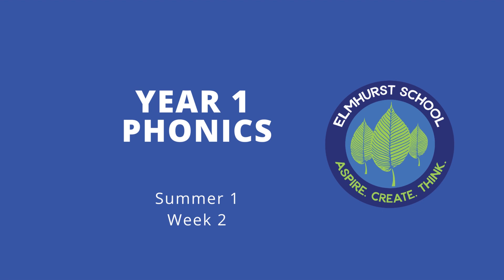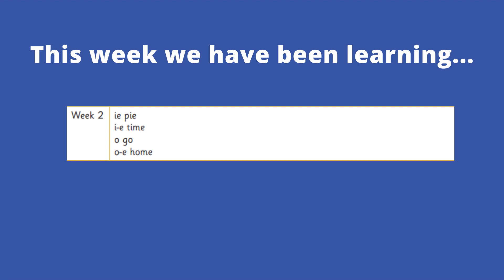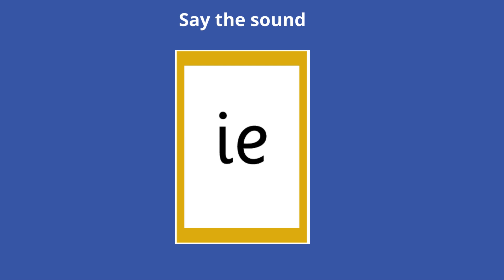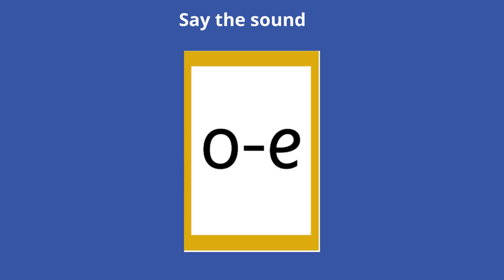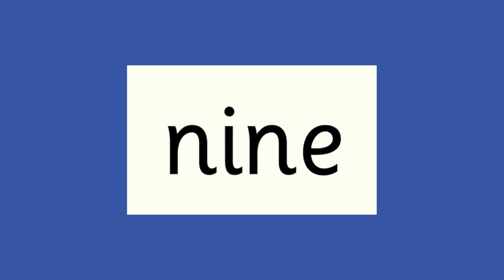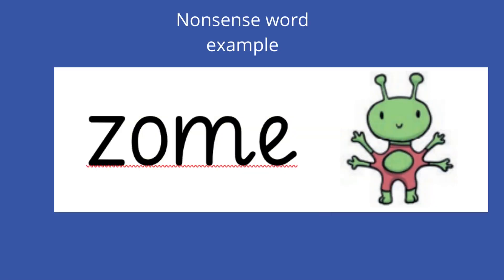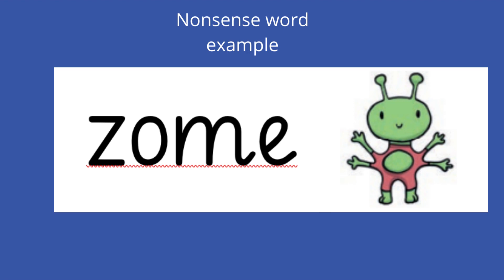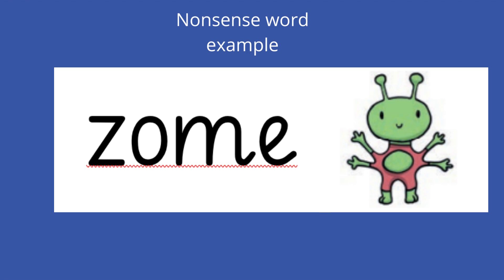Y1 | Summer 1 | Week 2 Phonics - ie, i-e, o, o-e